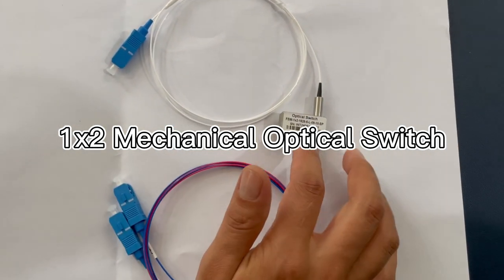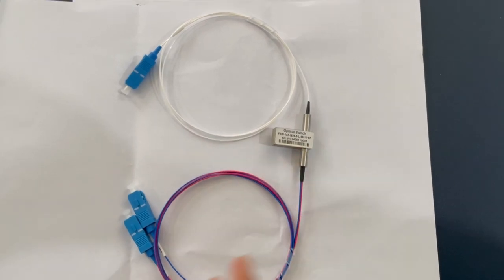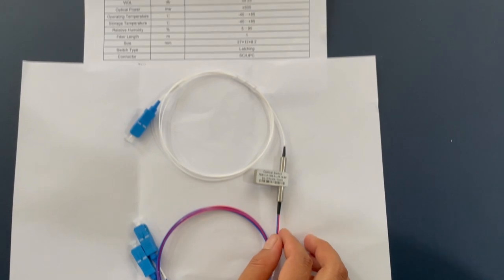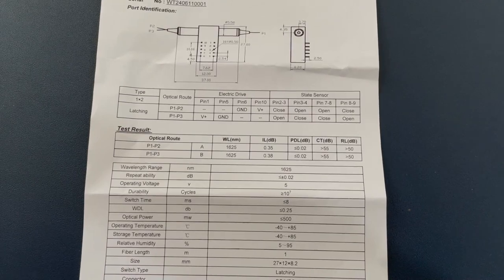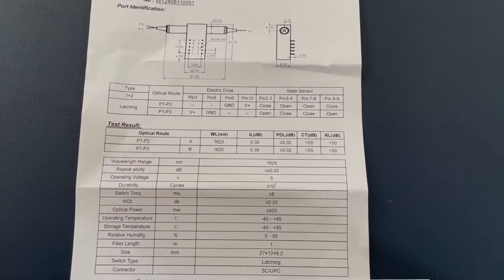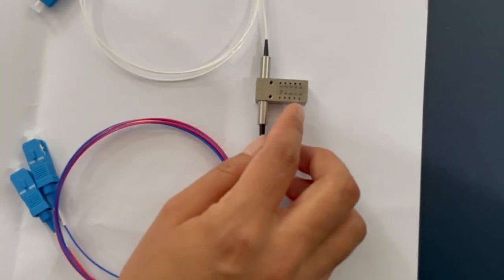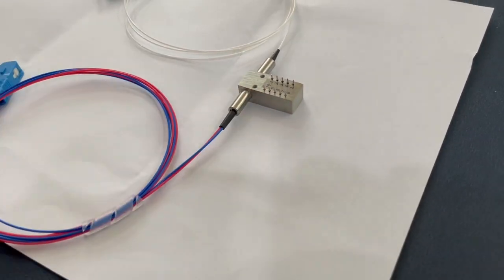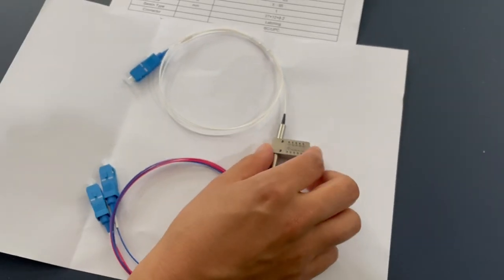1x2 Mechanical Optical Switch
Mechanical Optical Switch is used to turn on, turn off and switch optical signal. The 2x2 Mechanical Optical Switch is based on Advanced Optoelectronic Integrated Technology. With the development of optical communication, Optical Switch device is the key to a new generation of all-optical network in near future
       Mechanical Optical Switch is not affected by the polarization and wavelength. It supports all wavelength at 850nm and 1260nm~1650nm, and It provides high reliability, low insertion loss, fast switching speed and bi-directional performance. They are widely used for multiplex OADM, cross connectors OXC, system testing and protection.